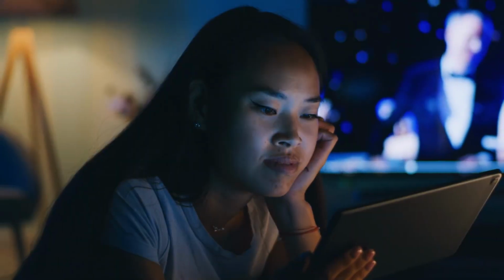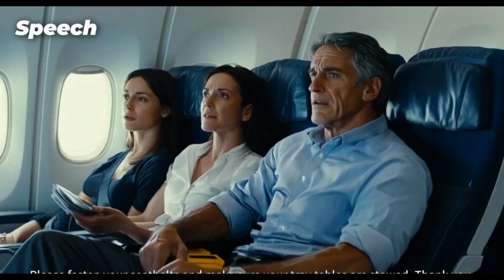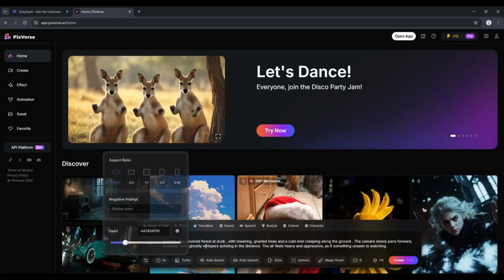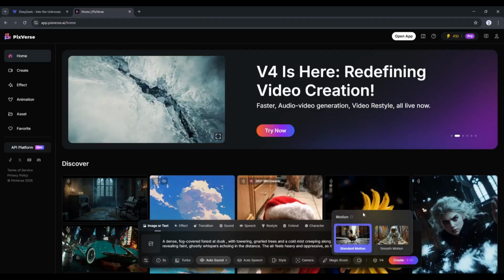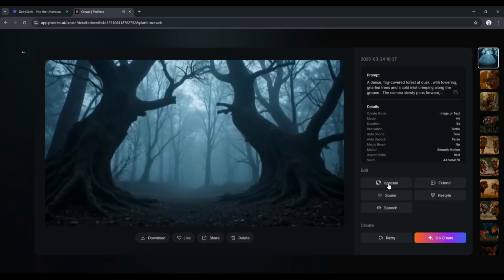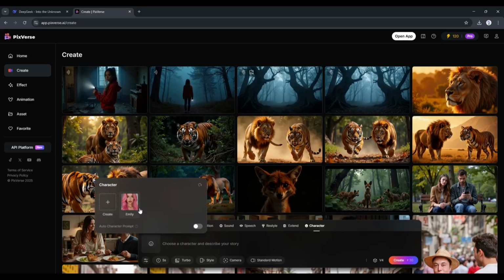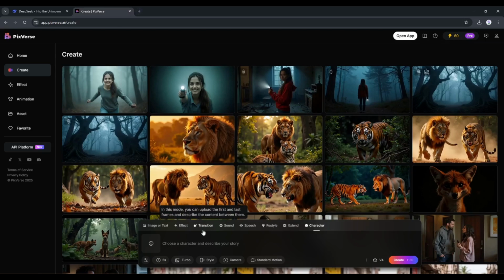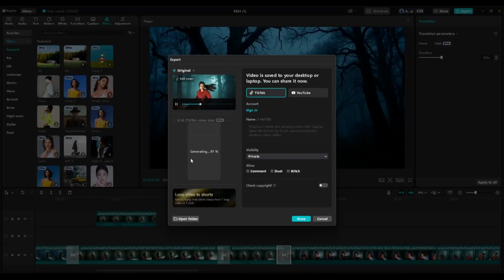Create ENTIRE FILM Using PixVerse AI Video Generator with Consistent Character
Create ENTIRE FILM Using PixVerse AI Video Generator with Consistent Character . Now you can create a film with AI video generator. However, today, I will share the step by step method of making a full flim with PixVerse AI. Form Script to Video all is possible here. To learn more about this AI filmmaking tool

🔗 Tools used in this Create full movie with AI Video Generator:
Pixverse AI

Do you want to know about PixVerse AI? It’s one of the best text to video AI generator tools for filmmakers and creators who want to make full movies with AI. Yes, now you can create entire films generated by AI Video Generator! Imagine entering a script and AI film generator will handle the rest.

If you want to create a horror movie with AI, there are even free AI movie generators that can create amazing AI video. Tools like text to video AI can turn your text prompts into actual clips, while image to video AI helps you turn your image into video.

want to know how to create an AI film? It’s easier than you think! With AI filmmaking tools like PixVerse AI, you can use consistent character video generator feature to keep your actors looking the same across scenes. There are also AI video makers and AI video editors that will help you create entire film with ai.

Want to try it yourself? watch this AI movie tutorial or AI tutorial ill the end. In this text to video ai generator I will talk about Pixverese AI video generator free options, so you can try it yourself. Whether you're making an AI short film or a full length AI film, PixVerse AI will help you.

From AI animation to AI video editing, AI is changing the game. Now, you can create a full movie with AI. The best part? You don’t need a Hollywood budget, just creativity and the right AI video generator and you AI Generated movie will be ready. So, ready to dive into AI filmmaking?

The future of AI filmmaking is here, and it’s powered by Best free AI Video generator PixVerse AI.

📝 Video Breakdown:
00:00 AI Film Demo
00:18 Intro AI Film Generator
00:38 How to create an AI film
01:08 Introduction to PixVerse AI
02:07 Generate Videos with  PixVerse AI
05:04 Generate Consistent Character Video
06:17 Edit Video
06:56   Review
07:34 Conclusion And Warp Up

This is all about how you can create AI film with Ai video generator and Consistent character AI.